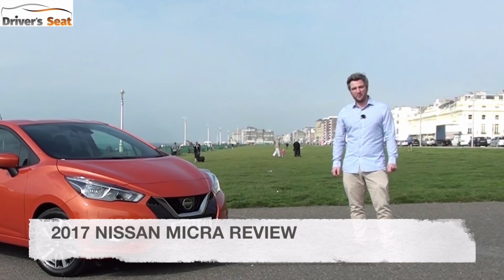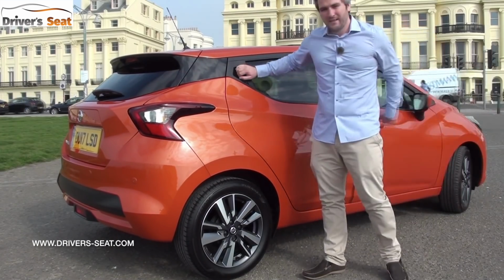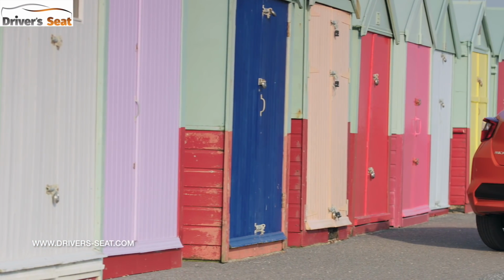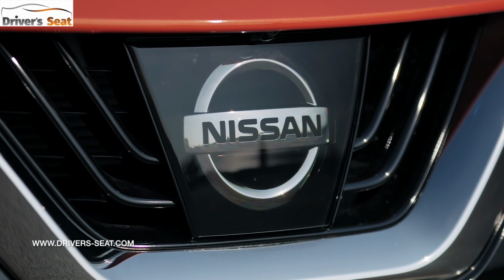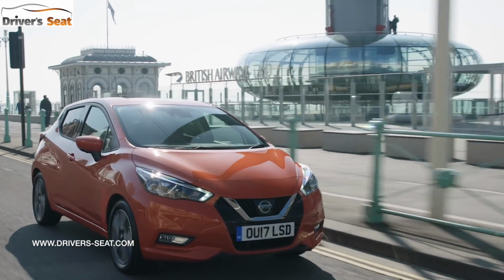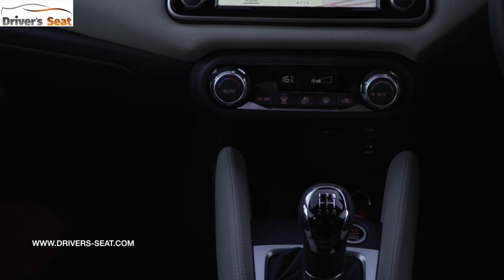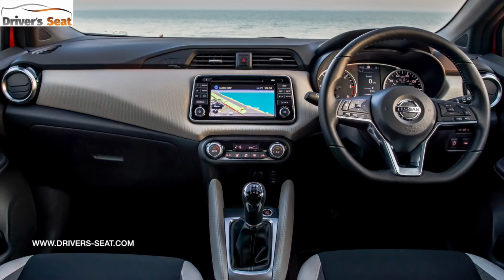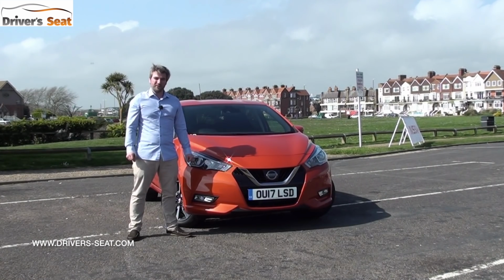Nissan Micra 2017 Review | Driver's Seat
Nissan’s all-new fifth-generation Micra five-door supermini has radically departed from its previous design theme and now has the looks to be a serious challenger to the Ford Fiesta for class honours.

Loved and loathed equally for its bubbly looks and placid personality, the Micra has struggled to attract new buyers over recent years, however, the new model should rectify this in the same way that the Juke and Qashqai SUVs has transformed Nissan’s fortunes.

It gets a distinctive V-shaped grille, swept back headlights, prominent creases along its side and boomerang-shaped rear lights.

The Micra also features a 'floating' roof while the rear door handles are ‘hidden’ in the rear roof pillars.

The Micra is lower and wider than before, giving it a more purposeful and athletic look, while an increase in overall length aids internal passenger space.

Adding to the more dynamic stance and styling, the driving position is set lower to create a feeling of being more integrated with the car.

Ensuring you can get comfortable, the new Micra has more driver seat and steering wheel adjustments than before.

The dashboard is simple, clean and modern, meaning it should be easy to use.

Under the bonnet, at launch, will be a choice of two engines; a 0.9-litre turbocharged three-cylinder petrol and a 1.5-litre diesel, both of which will develop 89bhp. An entry level non-turbocharged 1.0-litre petrol will join the range  in April with 70bhp.

Enhancing how the Micra drives are Active Ride Control, which improves ride comfort, and Active Trace Control, which reduces understeer and sharpens the handling. A new brushless electric power steering system is also available providing extra steering feel and response.

Available in the Micra is a range of safety technologies including; Lane Departure Prevention; Intelligent Emergency Braking with pedestrian recognition; Traffic Sign Recognition; High Beam Assist and Blind Spot Warning.

There are 10 exterior paint colours to pick from while a six-speaker Bose® Personal® sound system, developed in collaboration with Nissan, is also available and features speakers built into the driver’s seat headrest.

We tested the 0.9 TCE with a five-speed manual gearbox in N-Connecta trim.